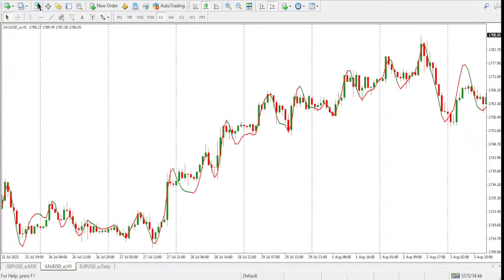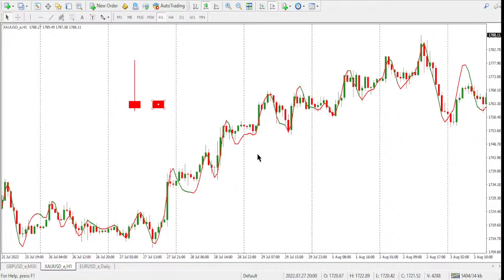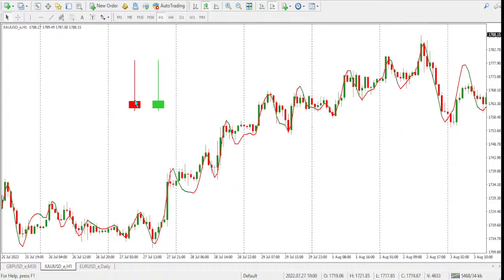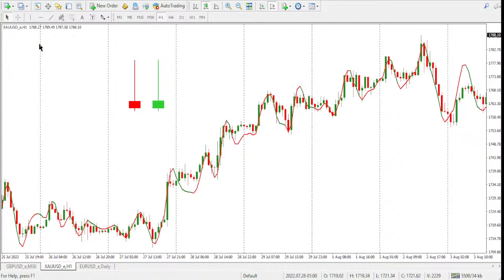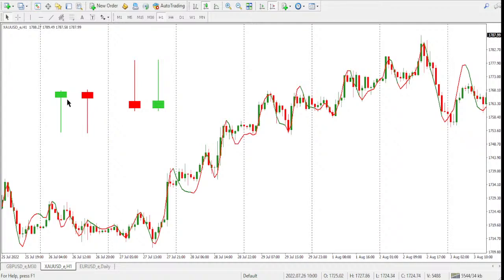How to Trade Pin Bar Strategy